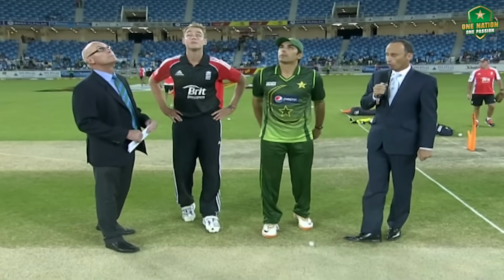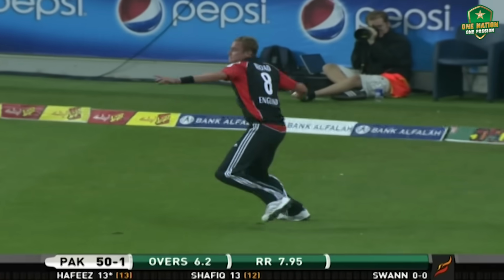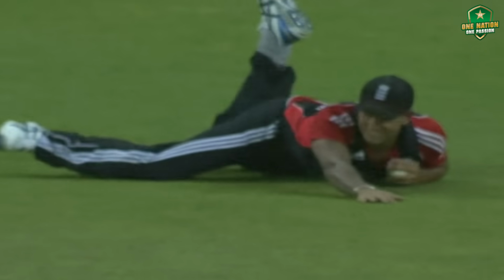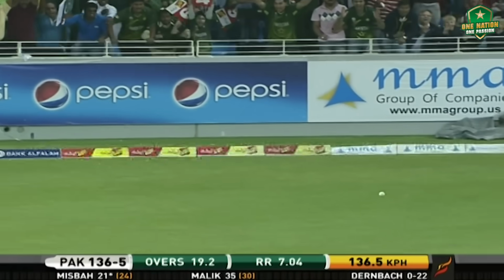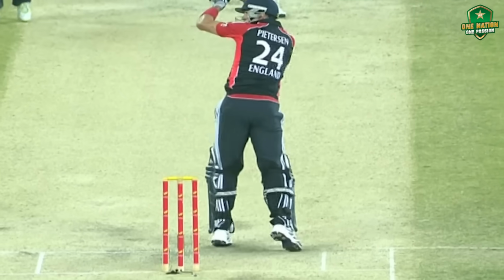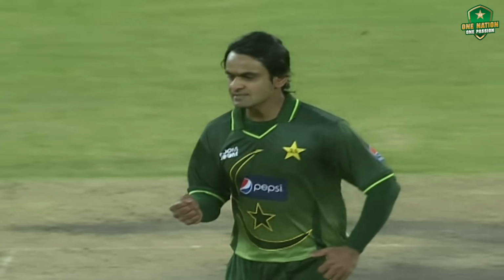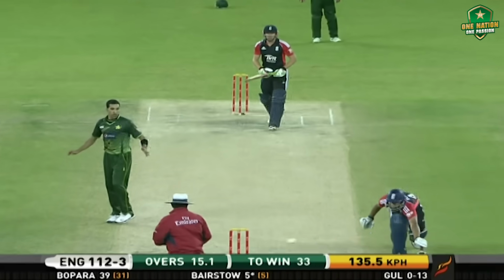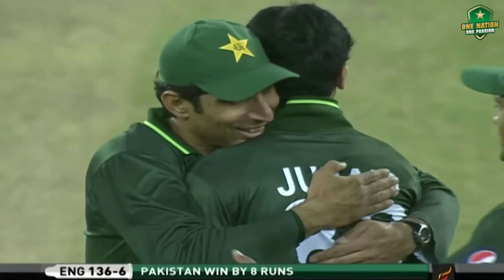Full Highlights | Pakistan vs England | 1st T20I 2022 | PCB | MA2L